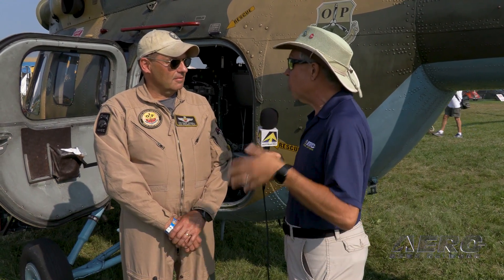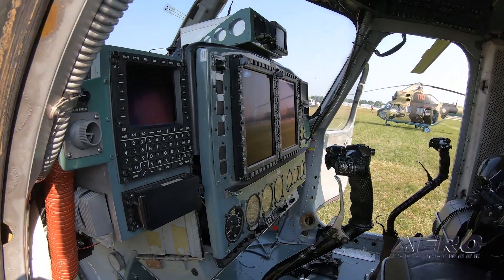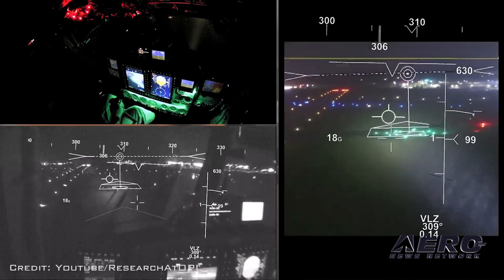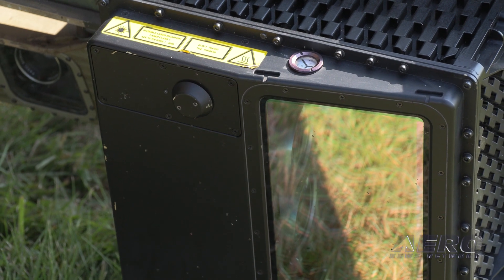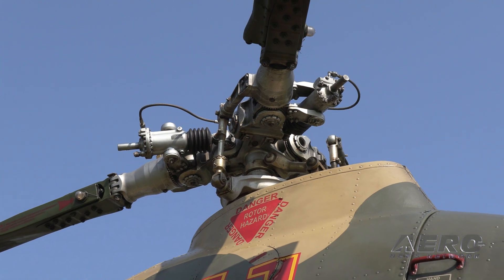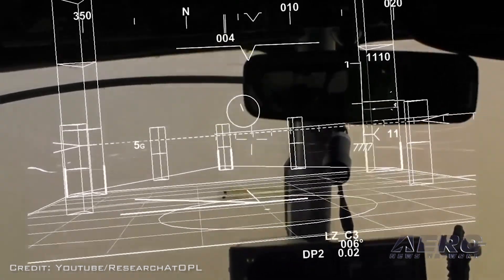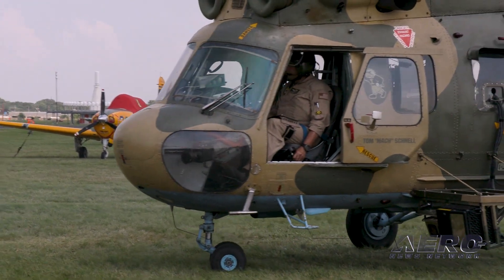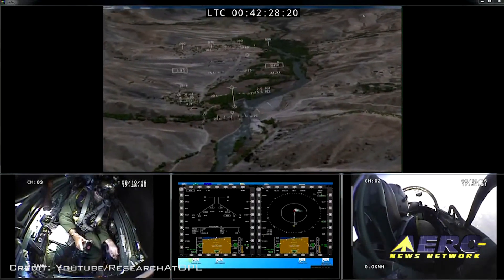Aero-TV: Tom Schnell's Mi-2 - Modern Work For Elder Russian Helos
An Historic Aircraft Solving Modern Challenges

Sitting in the Warbirds area at AirVenture 2019 was a pair of Soviet-era MI-2 helicopters which are being used as testbeds for a lot of new technology at the University of Iowa.

The aircraft is used to test cutting-edge avionics, enhanced vision systems, and other innovations. It is designed to allow instrumentation to be changed quickly, letting researchers make adjustments to their experiments and more quickly bring their ideas to fruition.

How did that come to happen, and why the MI-2? That's an interesting story that Tom "Mach" Schnell, the operator of the aircraft, told to Aero-News Editor Tom Patton during the show.